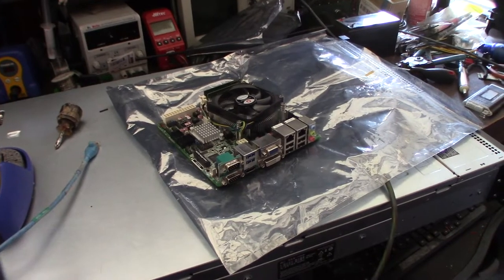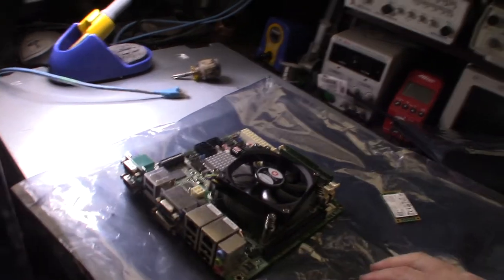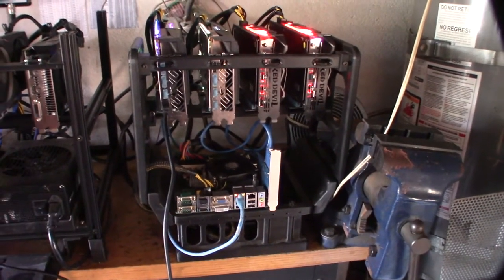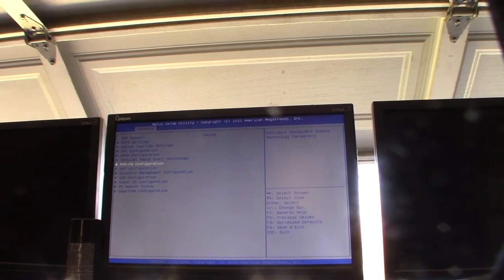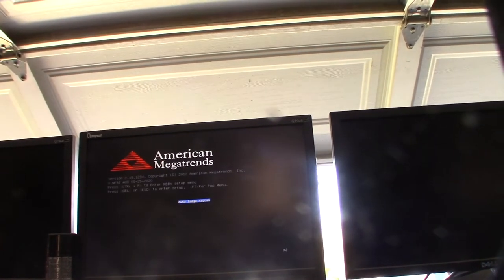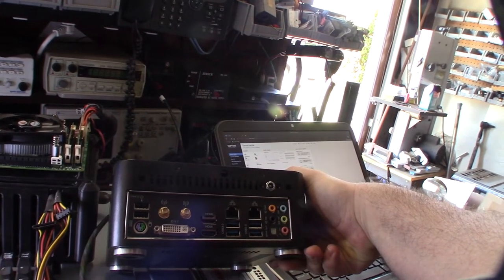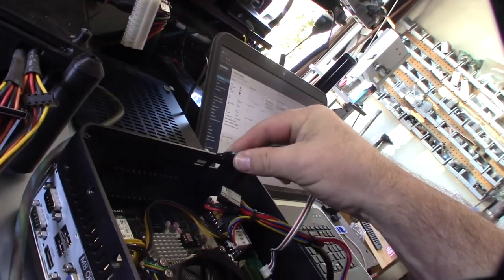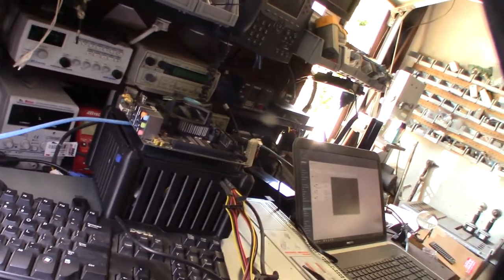Mini-ITX dual NIC firewall build Sophos XG , OPNsense , pfSense $30 offerUP score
I bought two of these motherboard combos for $30 each. The specs are 4th generation i3, 8GB RAM. I had a couple of extra mSata drives laying around to install. These motherboards have dual Intel based NIC's. For a Linux based firewall builds I recommend intel network cards. So far these things have rock solid. Incredible deal. Below the case in this video. Its down to $58 now.

24 pin ATX connector for mini ITX case

Power brick
If you found this video helpful or would like help fund future experiments. please donate below.